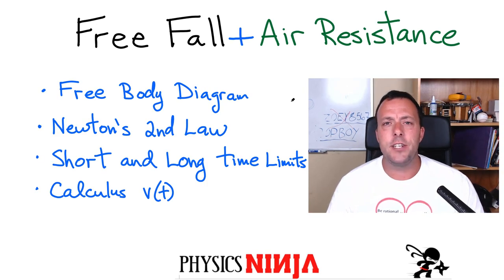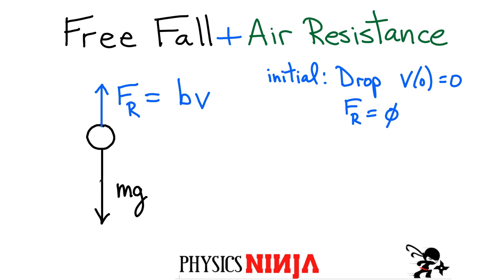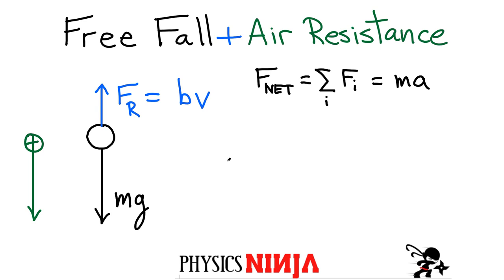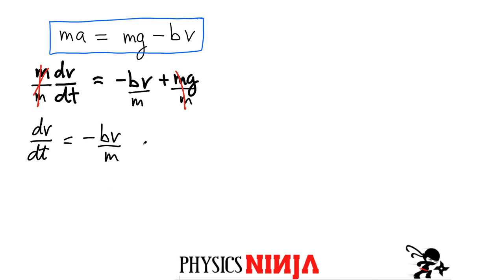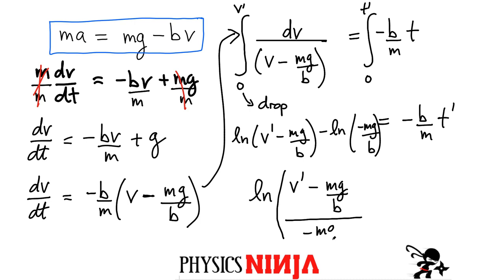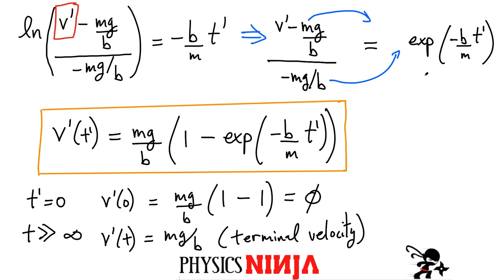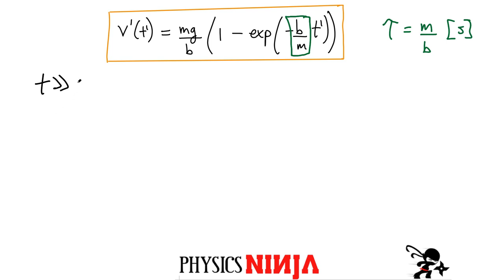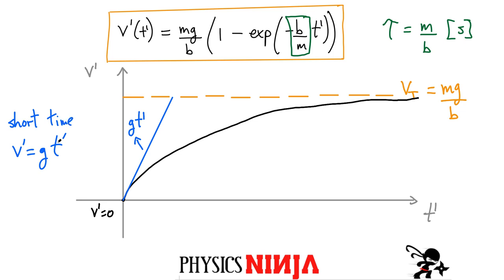Free Fall with Air Resistance - Terminal Velocity (video 1 of 2)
Physics Ninja looks at a problem of free fall where i include air resistance effects.    The resistance is taken to be linear with velocity.   We solve to obtain the velocity as a function of time and verify our result with some limiting cases and find an expression for the terminal velocity.